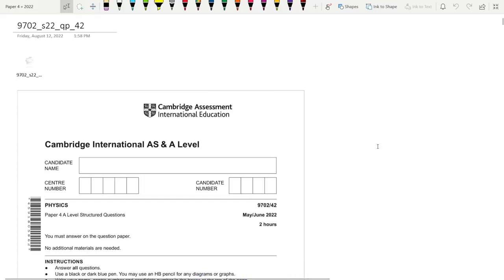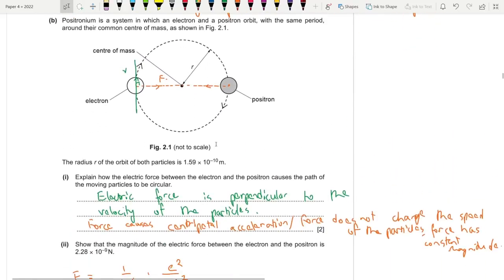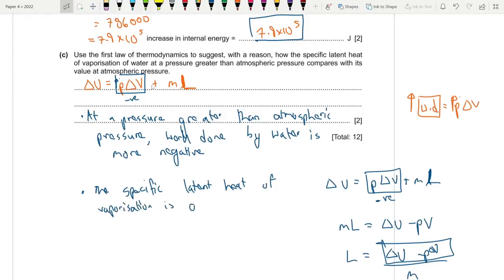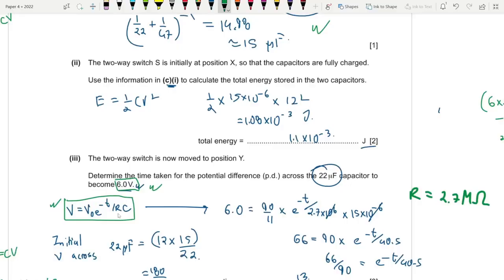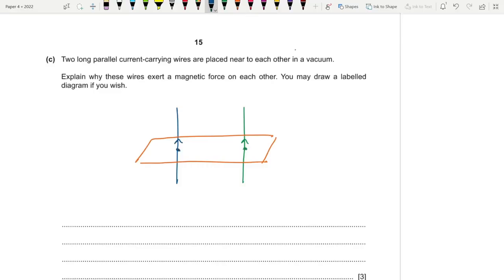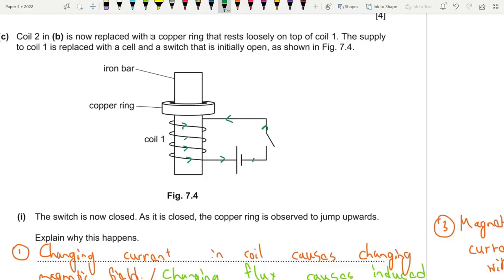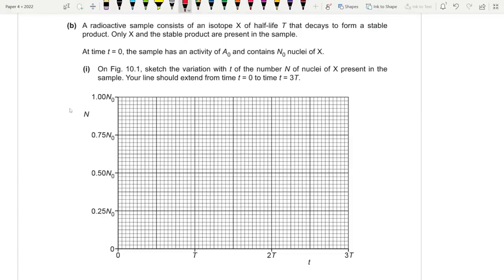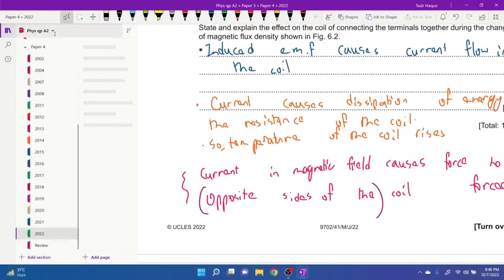9702/42/M/J/22 | A LEVEL PHYSICS 9702 PAPER 4 | MAY/JUNE 2022